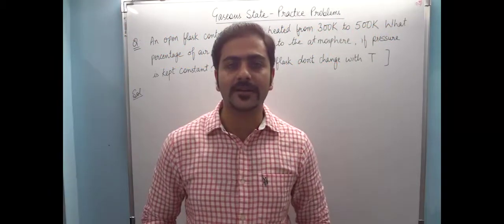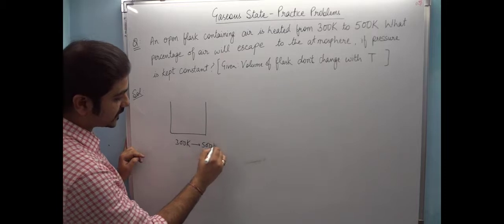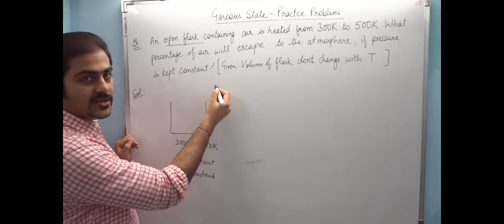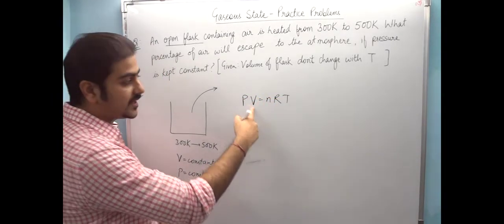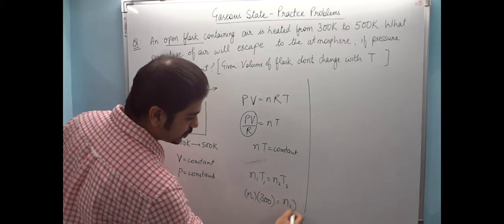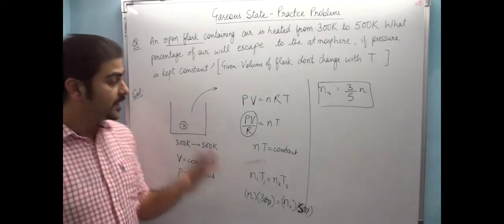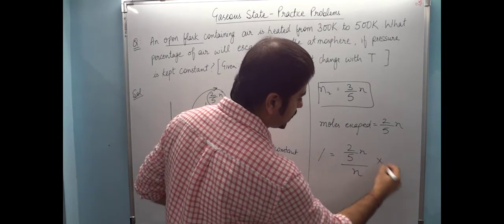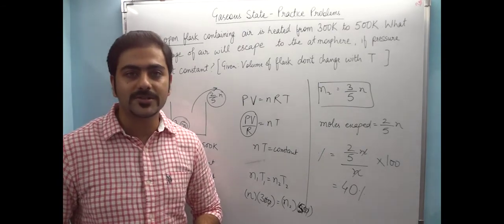Gaseous State Practice Problem-4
Having an experience of teaching thousands of Engineering and Medical Aspirants in Kota, Delhi and Mumbai, I have come up with various innovative and simple techniques of teaching difficult yet important concepts of Chemistry without excessive usage of formulae. I am sure that students will find these videos extremely helpful in getting crystal clear concepts and score better in exams.